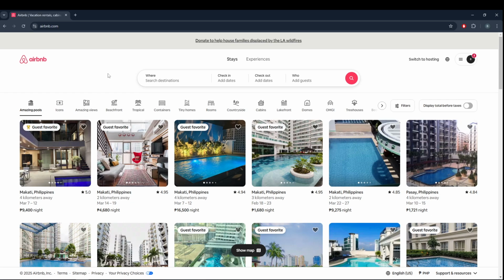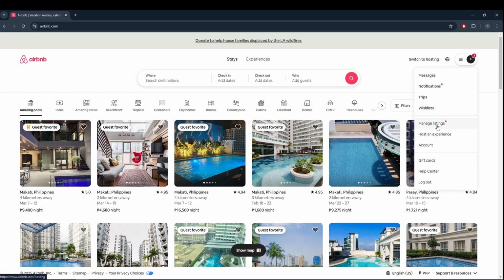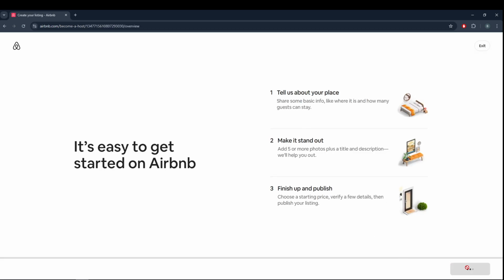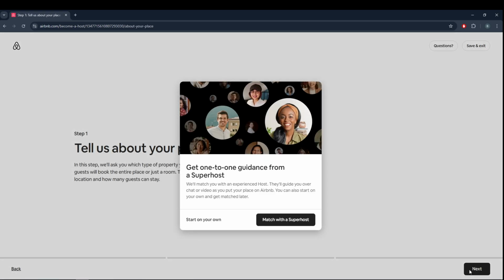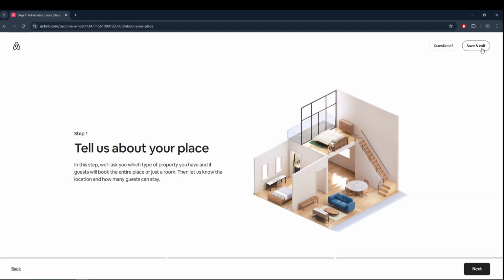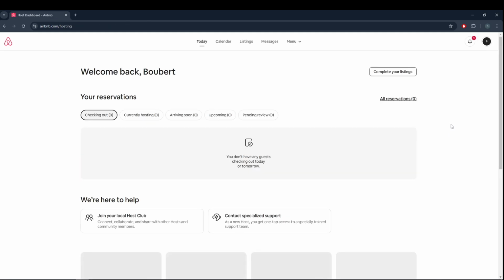How to Duplicate an Airbnb Listing (2025 UPDATE)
Want to duplicate your Airbnb listing for easier management? This guide shows you how to copy your existing listing to save time and avoid starting from scratch.

In this video:
0:00 - Introduction
0:05 - How to Duplicate an Airbnb Listing

Learn the step-by-step process to duplicate your Airbnb listing, including copying key details like the description, photos, and pricing. This tutorial covers the benefits of duplicating a listing, such as managing multiple properties more efficiently.